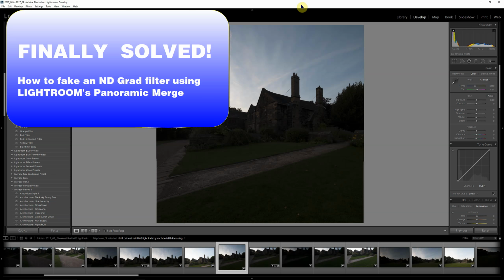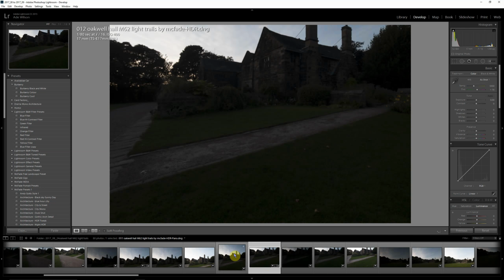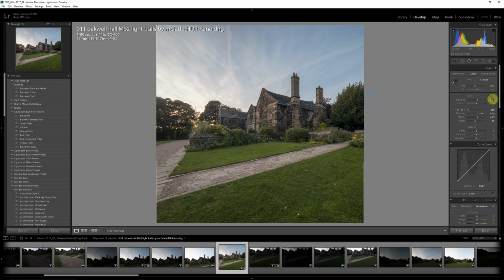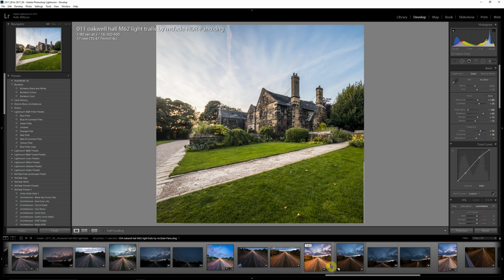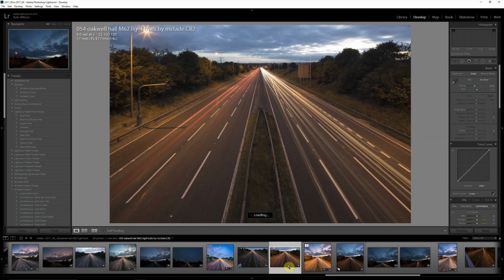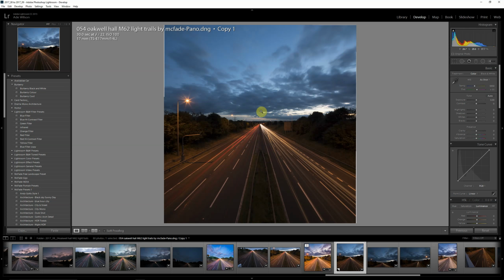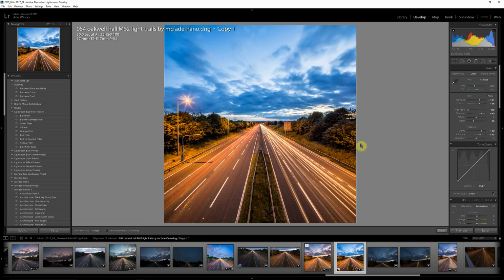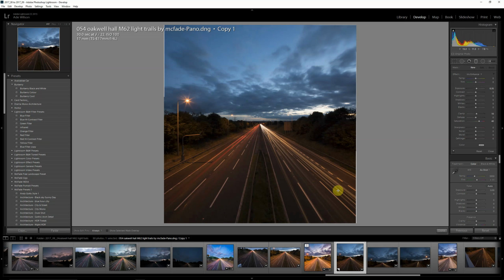Faking a perfect sky in seconds, using 2 photos and LIGHTROOM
As anyone with a 17mm TSE lens will know, you can't fit standard filters on it. The bulbous end means no standard finter ring could work - plus the vignetting would be horrendous

So the solution I tried at first was traditional HDR. Just bracketing multiples of 3 shots then merging and stitching in LIGHTROOM later.

Then on the M62 bridge at Birstall, I thought I'd try something new...

How about doing the lower portion of the shots at one exposure, then shifting to the top part, and lowering the exposure to get the sky looking moody.

Well here are the first 2 shots - not HDR notice, just straight RAW files. The exposure between them was

sky - 6 seconds @ f22
road - 30 seconds @ f22

So I just selected the 2 shots and blended them as a Pano in Lightroom and it did a fantastic job of blending.

A few tweaks in LIGHTROOM and you can drag a lot of detail out.